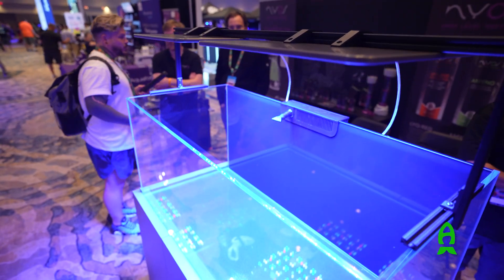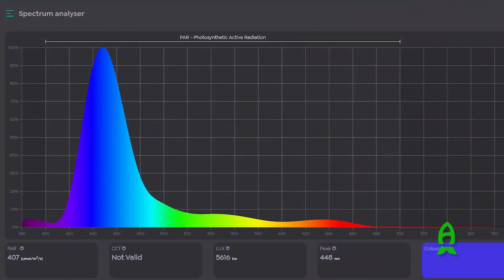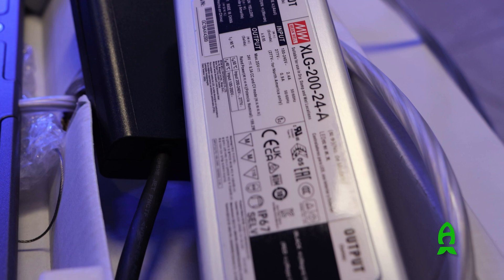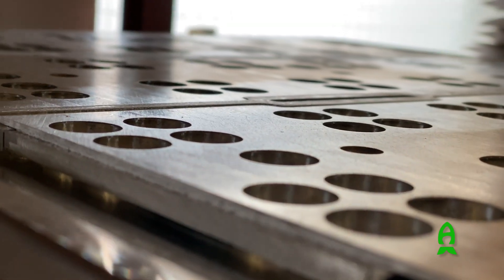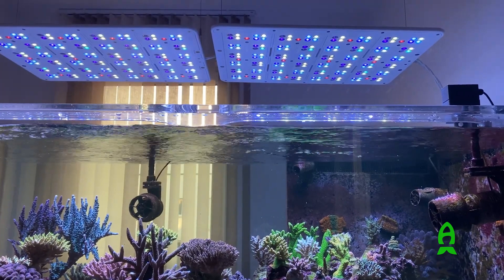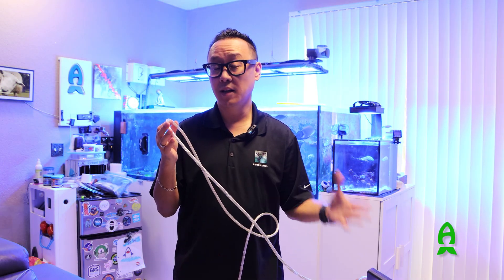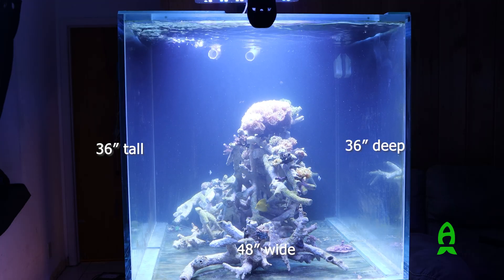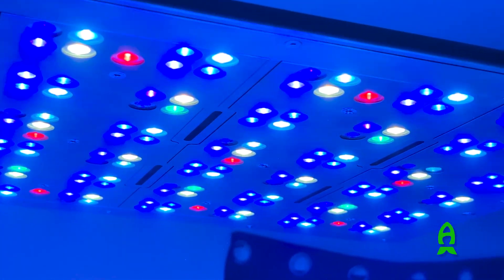ATI Straton Pro Gen 2 - Unboxing, first impressions and PAR, spectrum testing.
Unboxing & Testing the ATI Straton Pro Gen 2: PAR, Spectrum, and First Impressions

The wait is finally over. In this video, we dive deep into the ATI Straton Pro Gen 2, one of the newest LED light fixture from ATI. I hope I can do this light some justice that it truly deserves.

Unboxing: Get a close-up look at the premium build quality, sleek design, and everything included in the package.

Testing PAR & Spectrum: We put the Straton Pro Gen 2 through its paces with
PAR readings across multiple depths and detailed spectrum analysis so you know exactly what your corals will get.

If you were looking for a new light for your new build or was looking into this light for your existing build, you don't want to miss this.

Let me know on the comment section down below on what you think of this light.